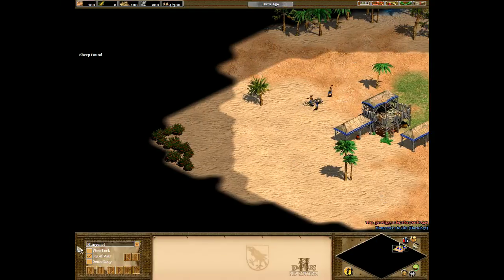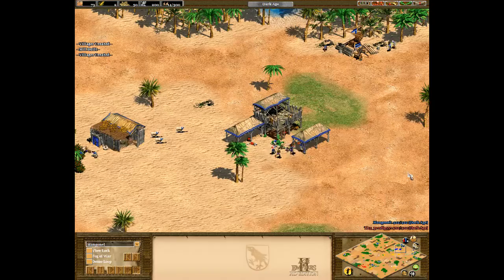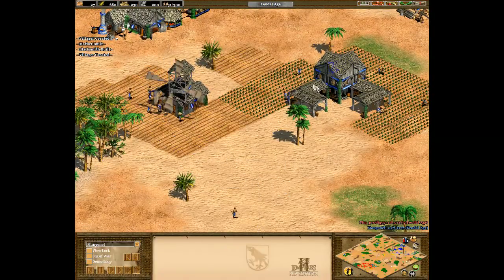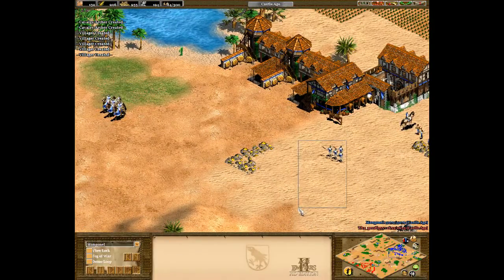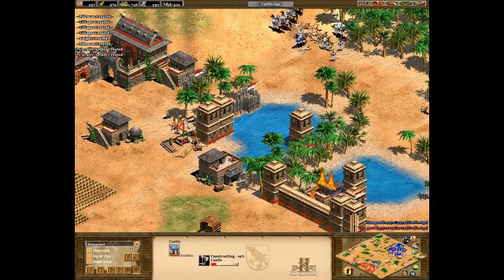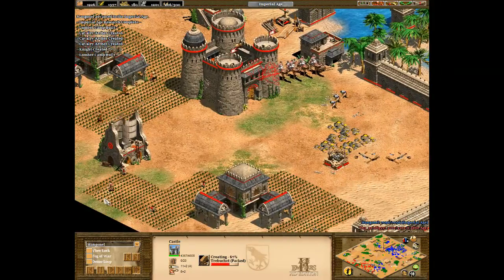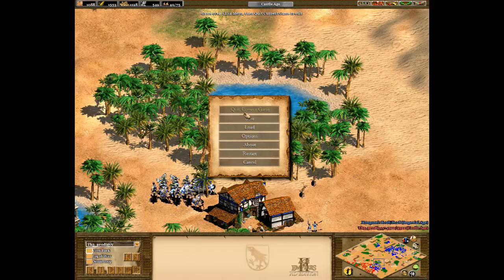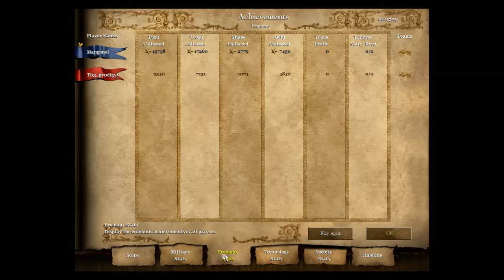AN AVERAGE AOE2 HUNS GAME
Some gameplay of an average AOE2 huns 1v1 game